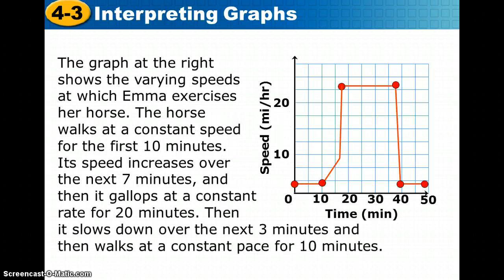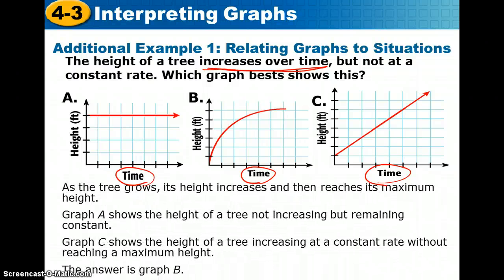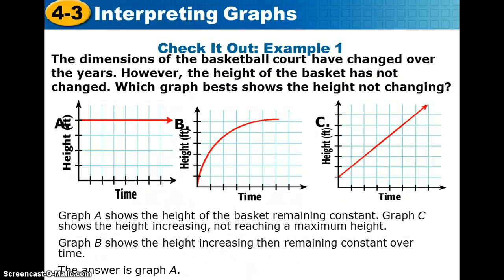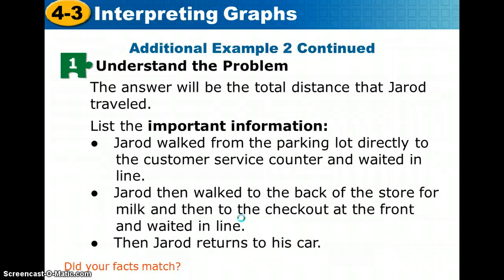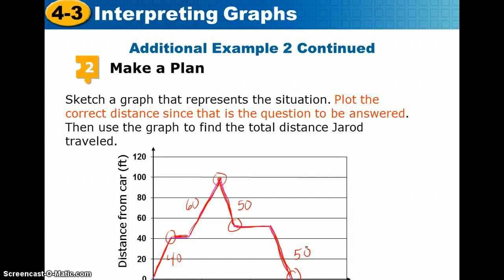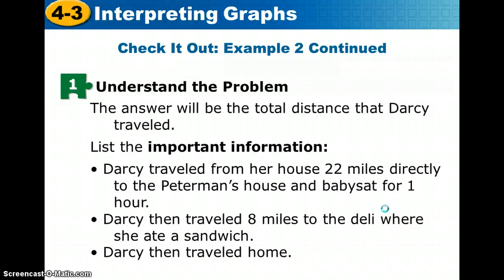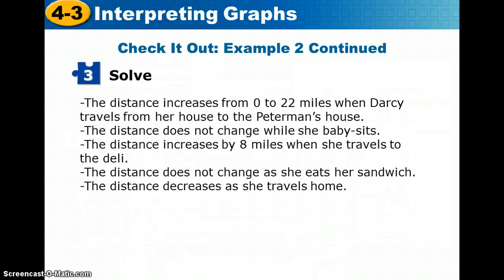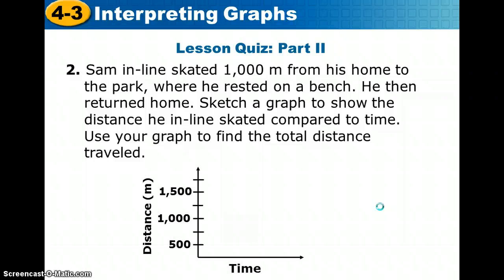4-3 INTERPRETING GRAPHS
INTERPRET GRAPHS